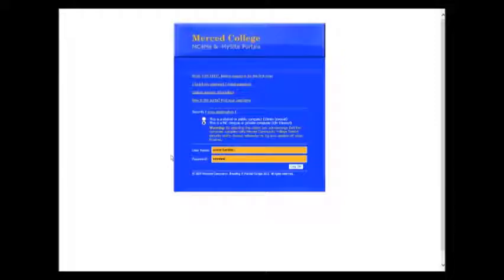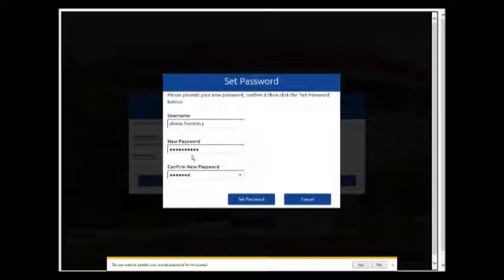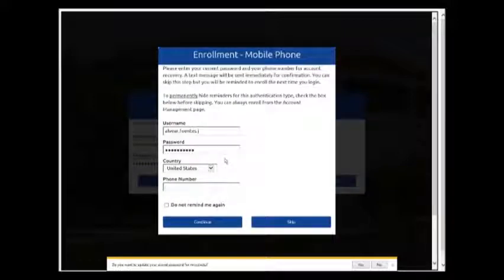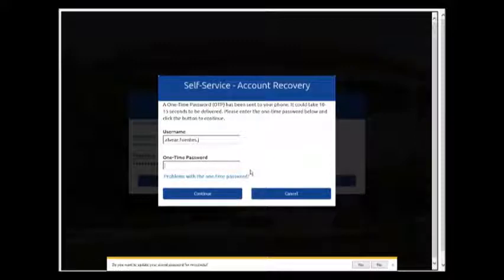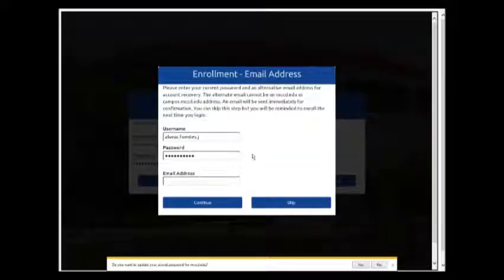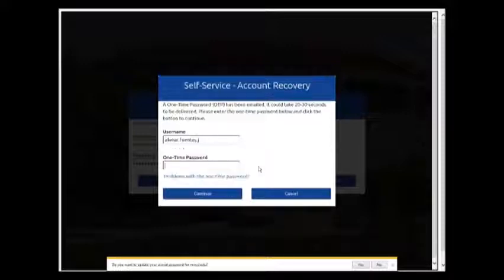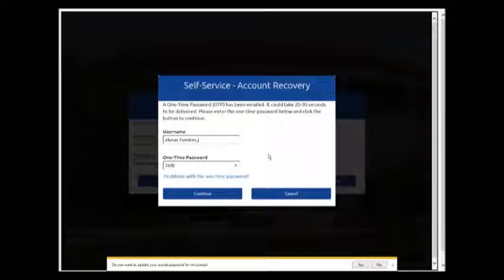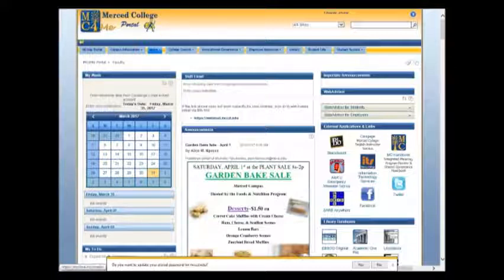MC4ME Portal password setup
How to set up your MC4ME account